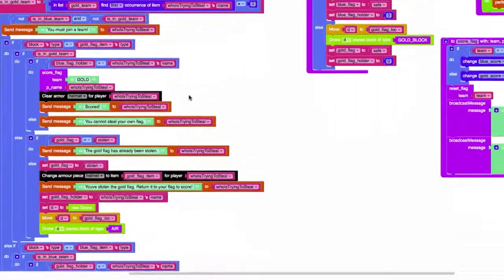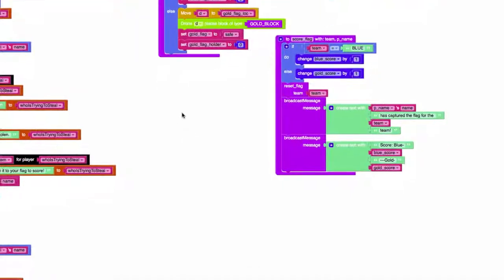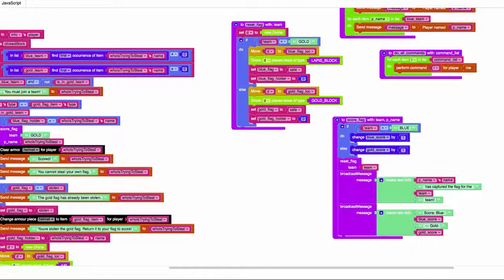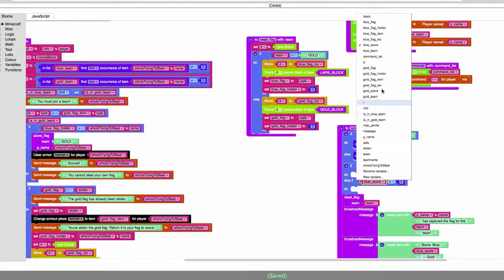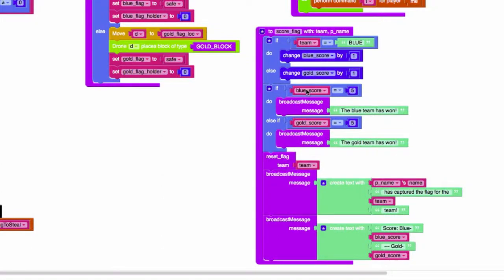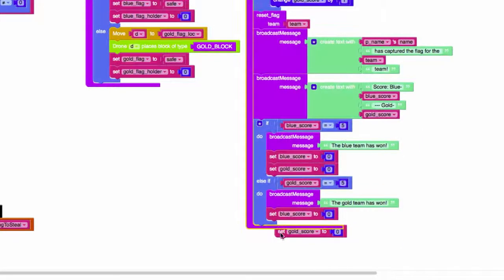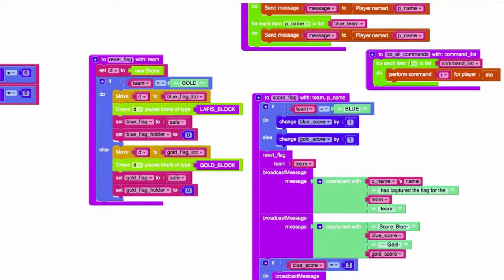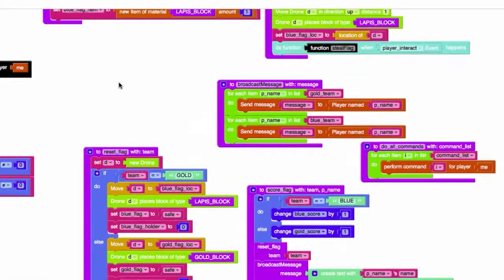Minigames - Capture the Flag - Part 5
In this series, I will show the code behind a capture the flag minigame!